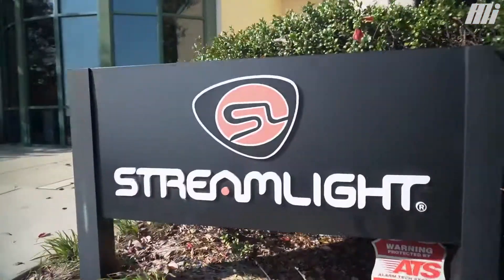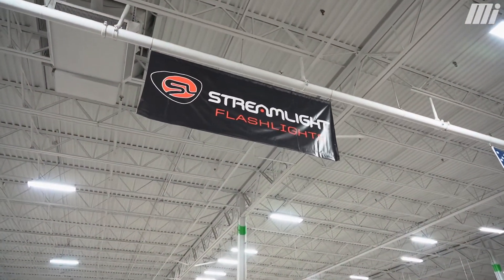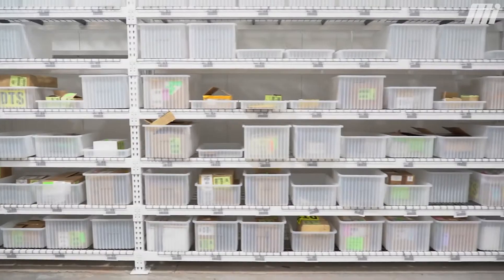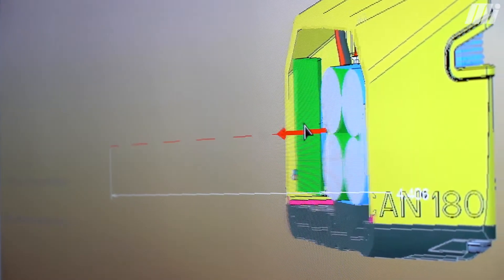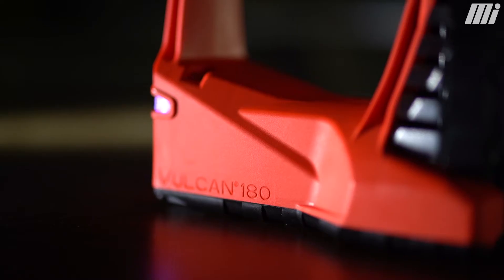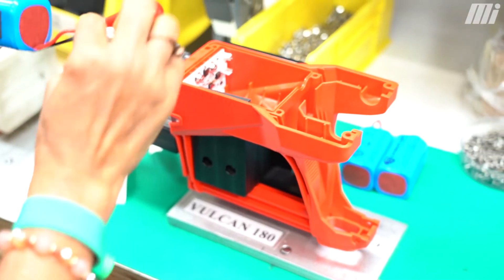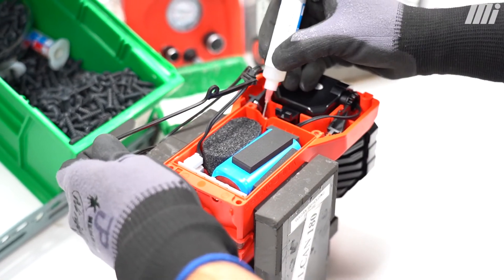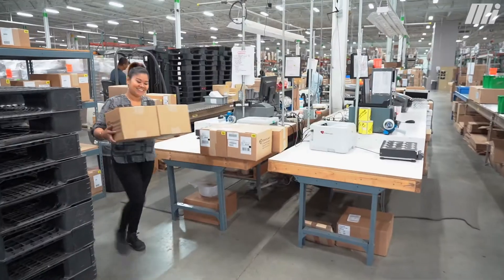Behind The Brands You Count On: Streamlight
Join us at the Streamlight plant in Eagleville, Pennsylvania, where we see how the Vulcan 180 LED Firefighting Lanterns are made, and learn the thought behind the design. For more informative videos, visit MiHow2.com.